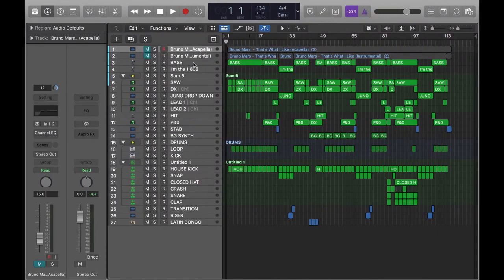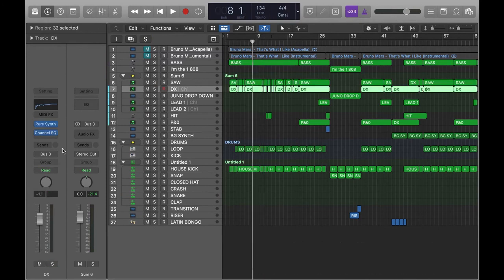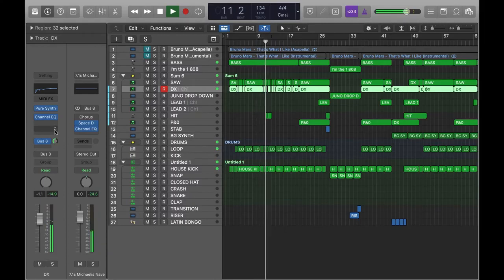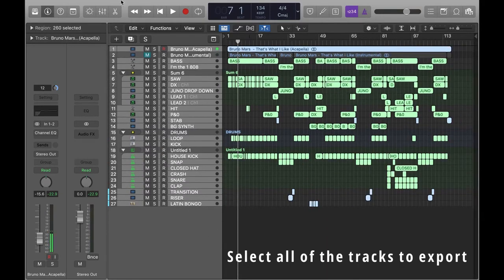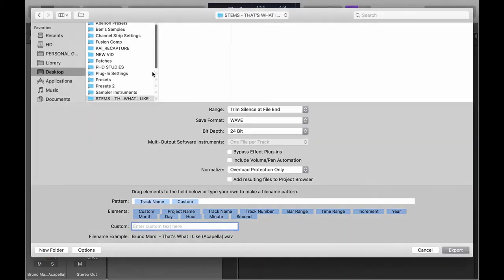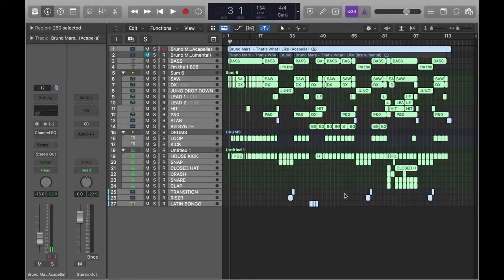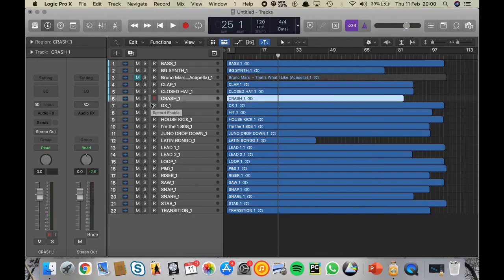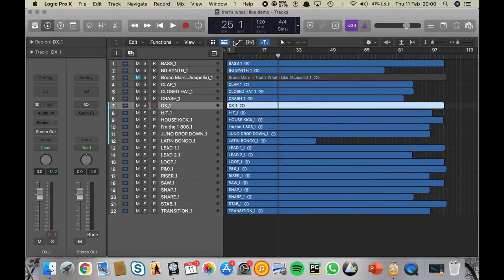HOW TO EXPORT TRACKS FOR MIXING | LOGIC PRO X TUTORIAL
A quick tutorial explaining how to export tracks for mixing in logic pro though the principles apply to any DAW.

I used to find exporting stems challenging but since separating production and mixing I've been much more productive. When making a track there are many things that can go wrong and I found for myself that this one of the biggest. A great track will not be great if it's mixed poorly so you definitely want to give yourself the best chance of avoid this. I hope this video helps you if you're a beginner. I DON'T CLAIM TO BE A PRO MIX ENGINEER so if you're a much more experienced producer would love to hear your thoughts and insight.

INTRO: 0:00
PREPARATION: 0:10
EXPORTING: 1:32
TESTING: 2:40
SAVING PROJECT: 3:05